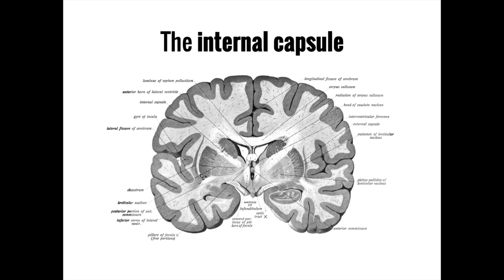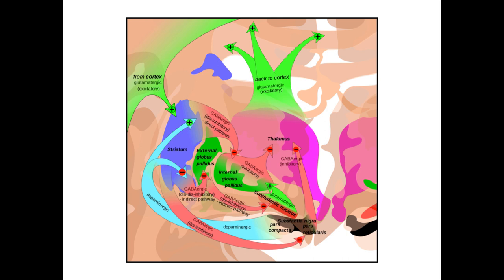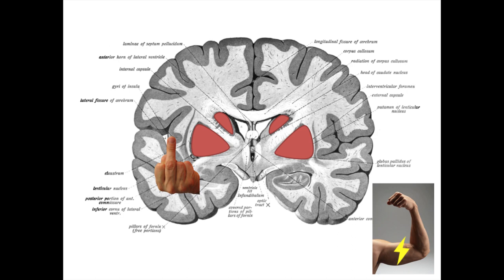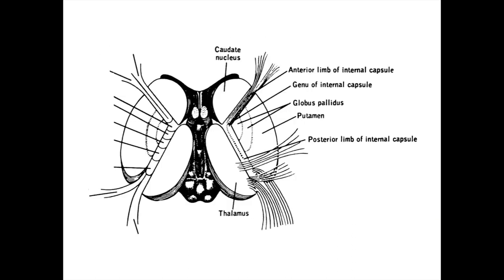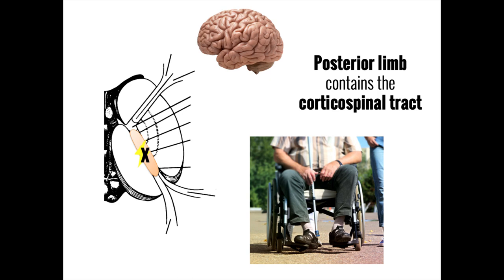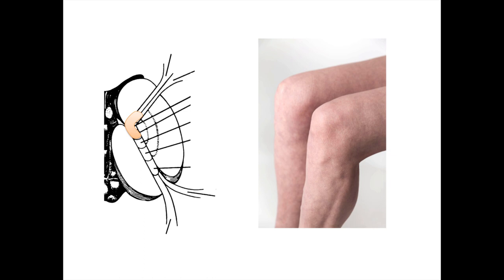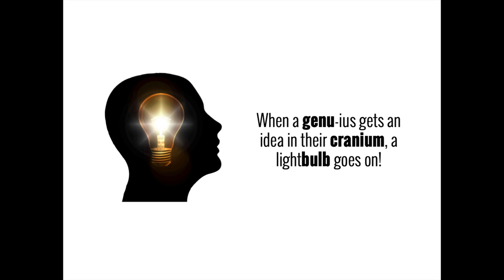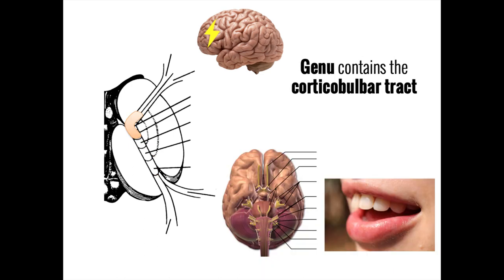Internal Capsule Mnemonics (Memorable Neurology Lecture 5)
Use mnemonics to learn about the internal capsule, or the pathway that carries motor impulses from your brain to the rest of your body.

Blausen.com staff (2014). "Medical gallery of Blausen Medical 2014". WikiJournal of Medicine 1 (2). DOI:10.15347/wjm/2014.010. ISSN 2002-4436. Cranial Nerves.